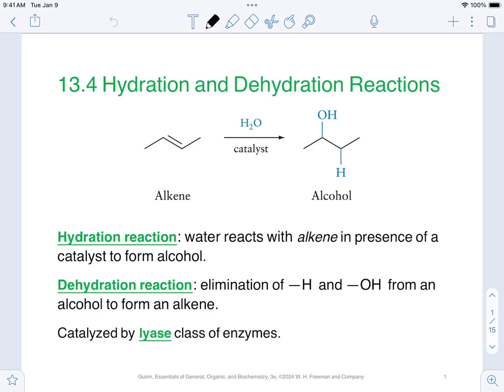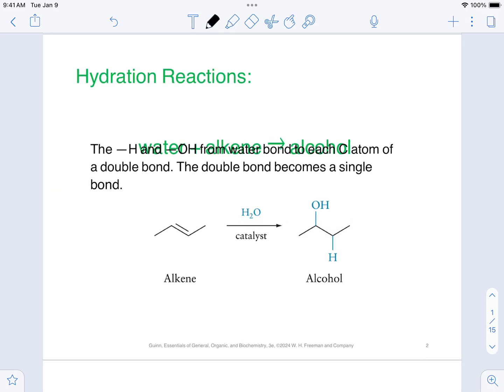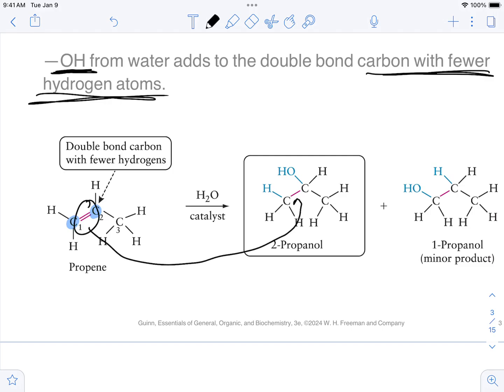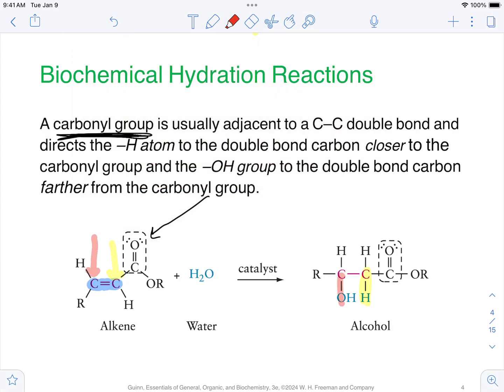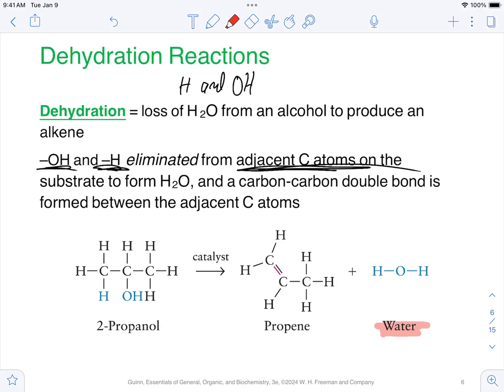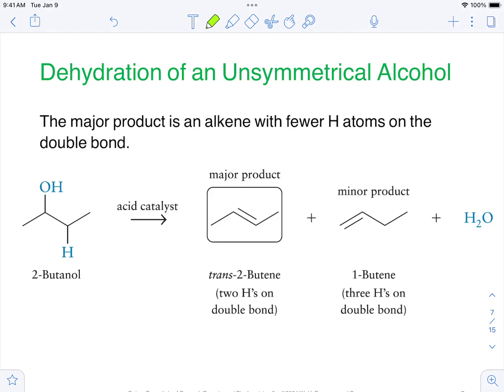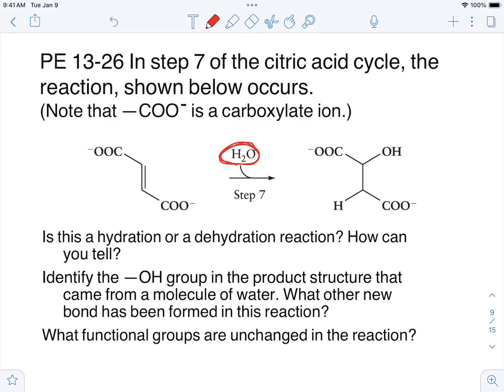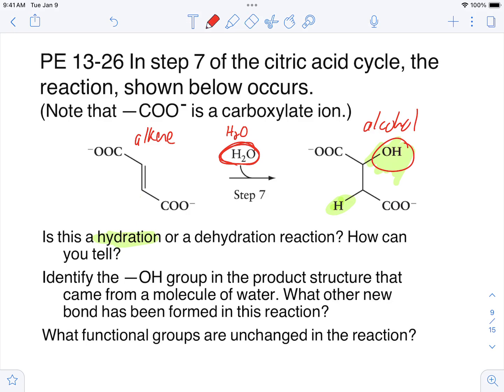Hydration and Dehydration Reactions